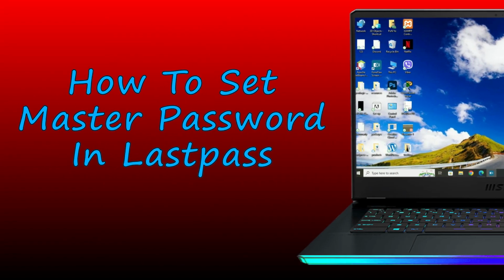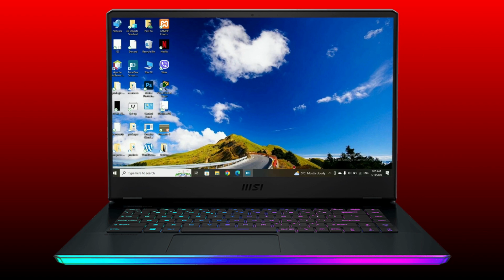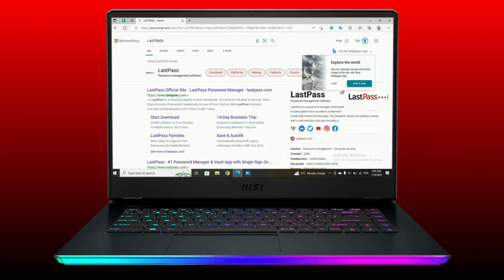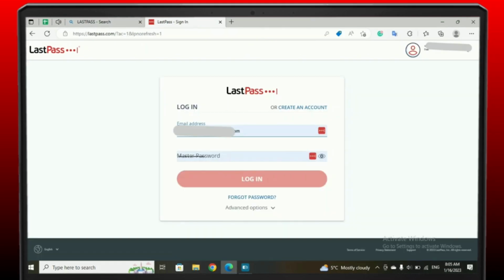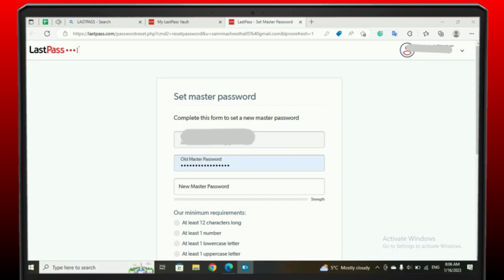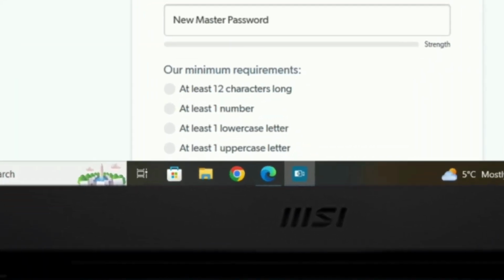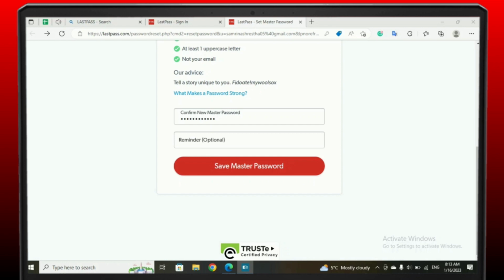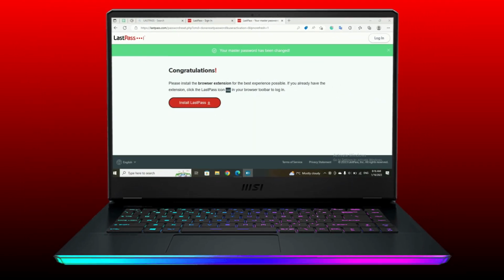How To Set Master Password in Lastpass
LastPass is a password manager app that helps users store and manage their login credentials for various online accounts in a secure manner

So, in this video, we'll be walking you through the process of Setting a Master Password in Lastpass.